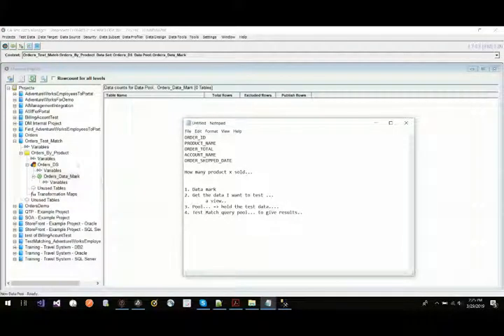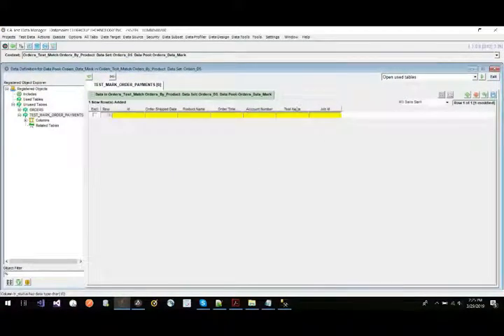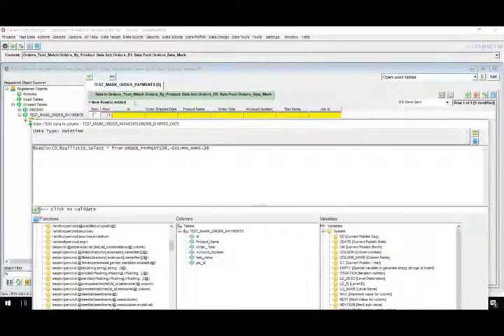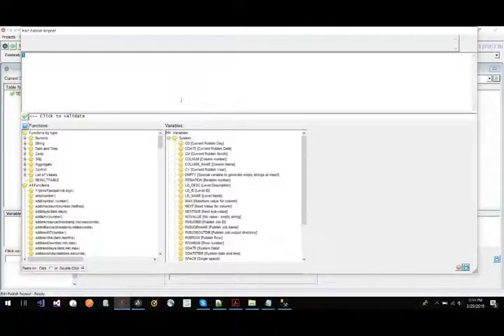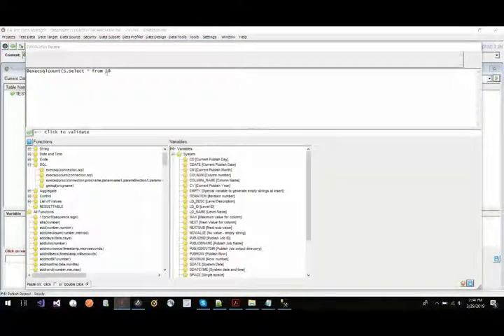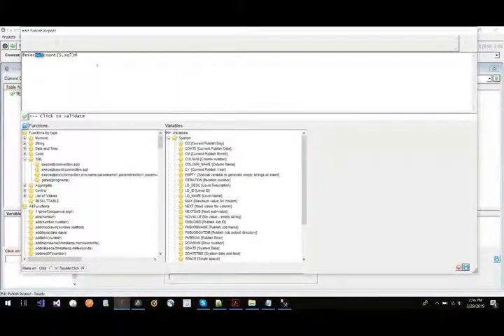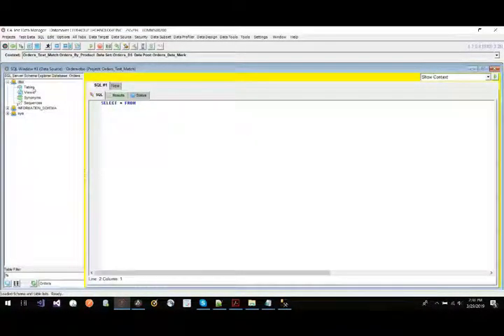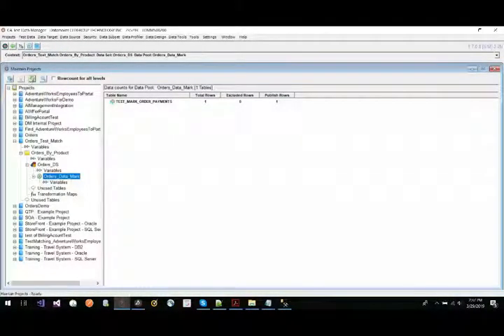Create a Test Match in TDM Part 2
This is the next step of the walkthrough of creating a test match.